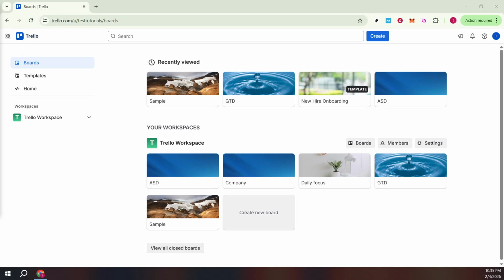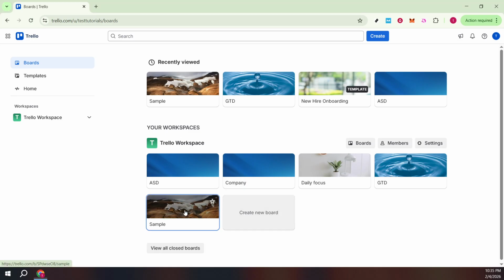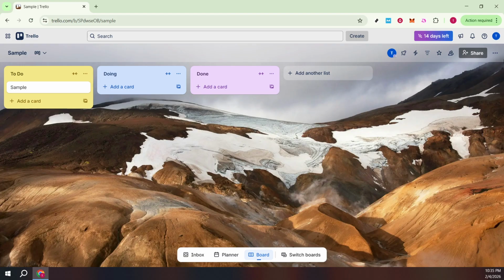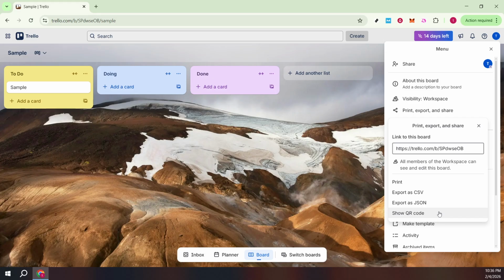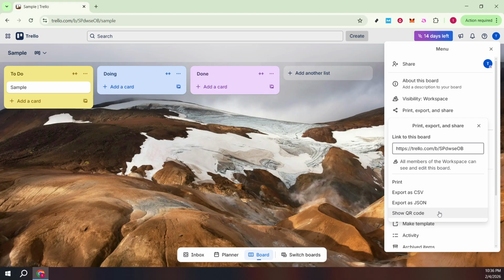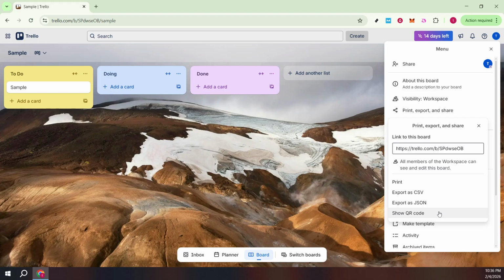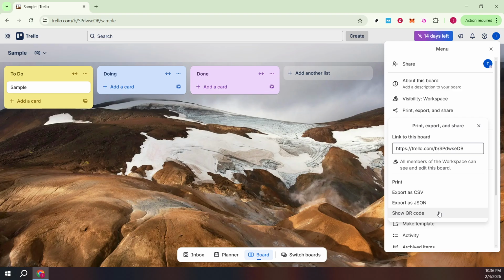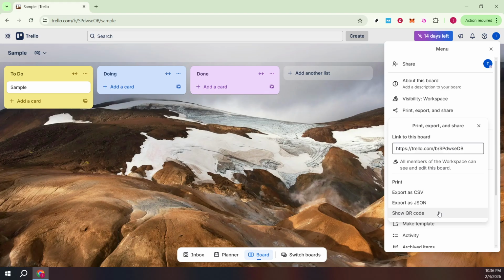How To Export From Trello To Excel Or Csv [2026 Guide]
How To Export From Trello To Excel Or Csv